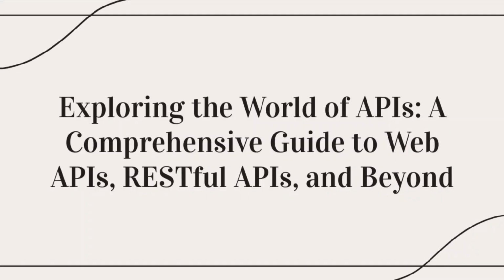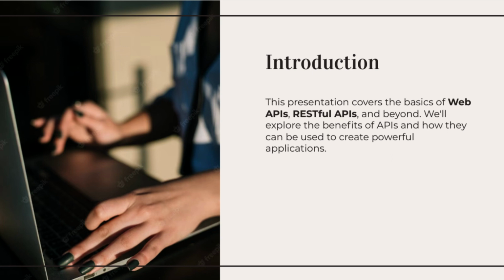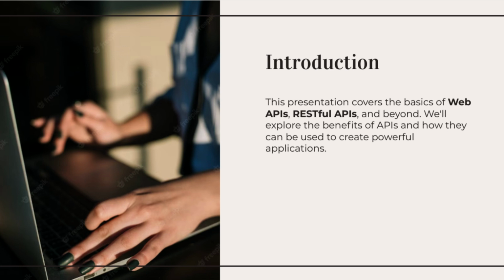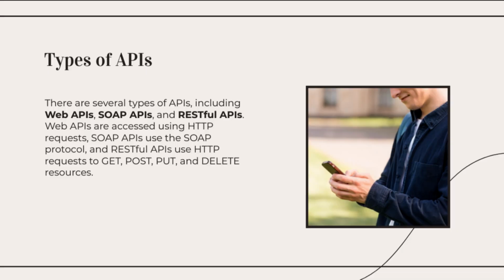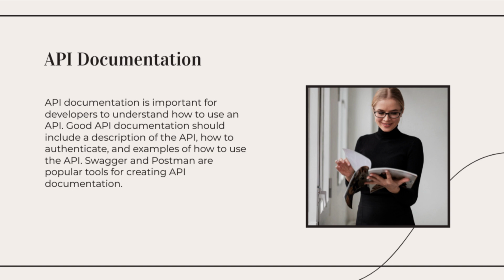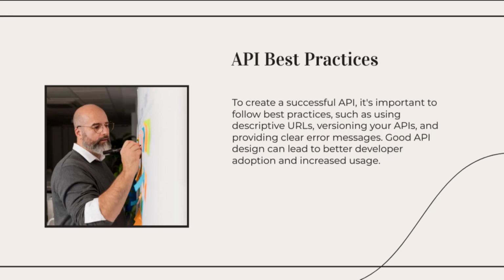Learn about different types of APIs, including web APIs, RESTful APIs